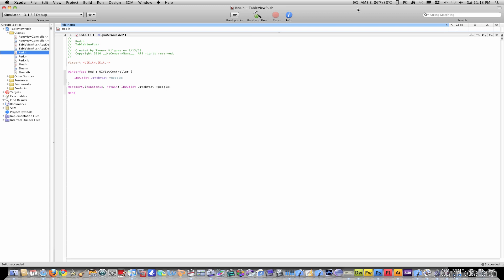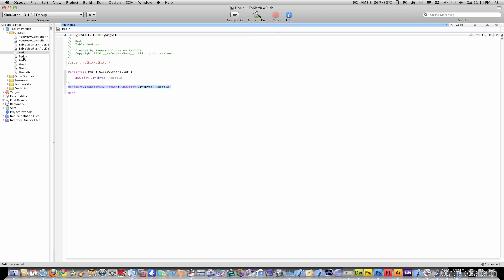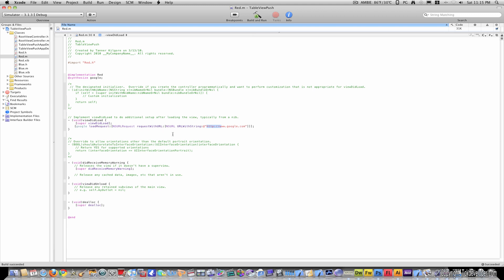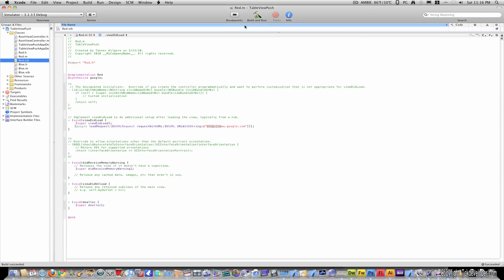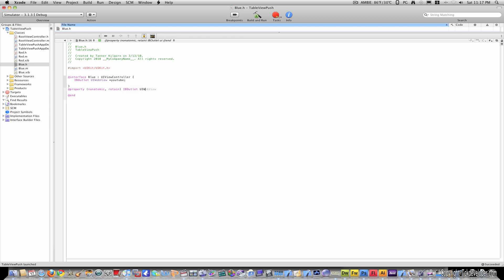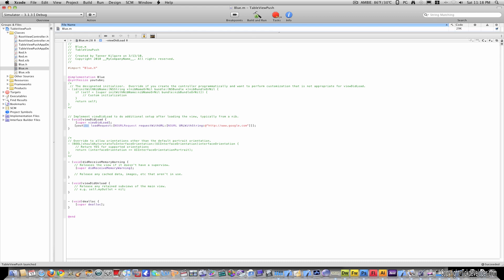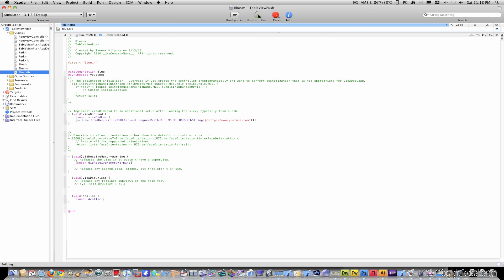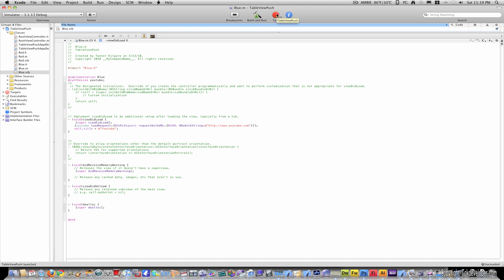iPhone SDK UITableView Series: Go To A Website When A Cell Is Pushed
Need an app built? SOURCE CODE In this tutorial you will learn how to go to any web site you want simply by tapping on a cell.